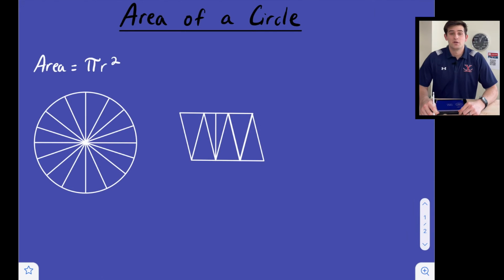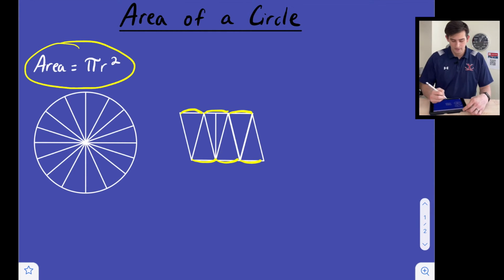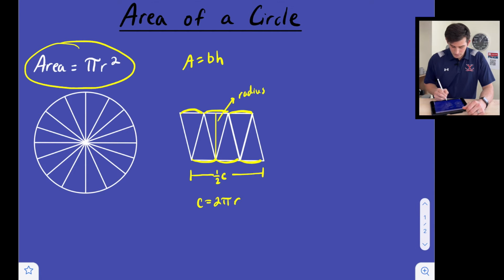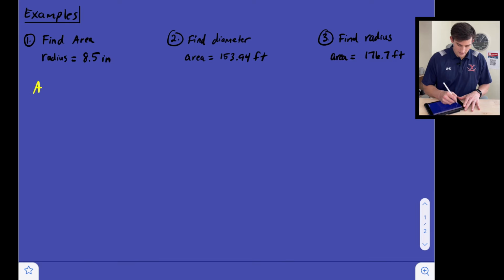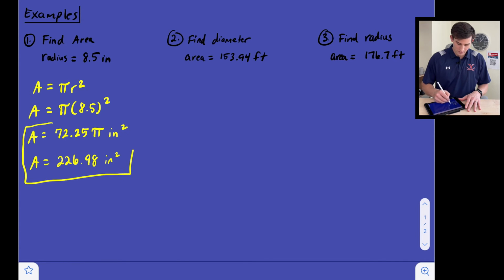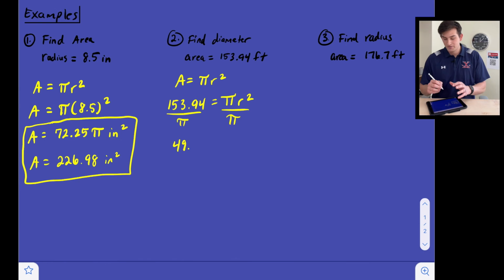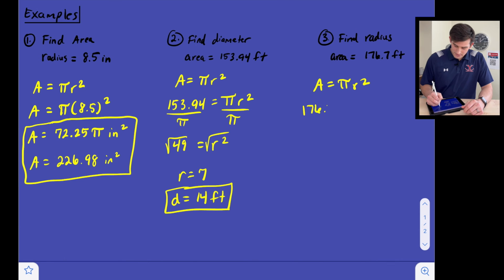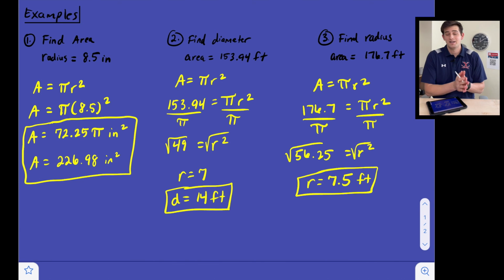Area of a Circle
Learn what the formula is for area of a circle, and where this formula comes from! Then, solve some examples to find missing lengths of a circle!